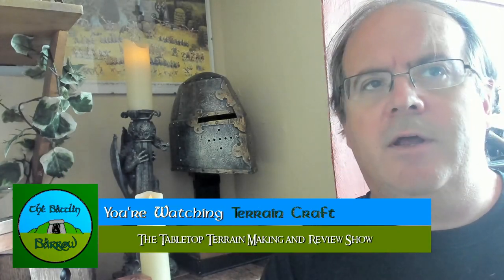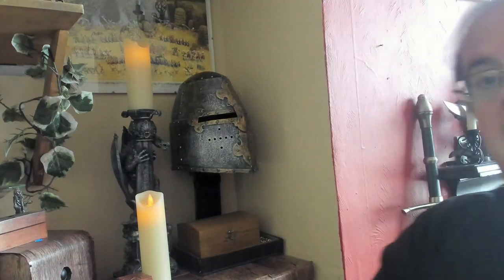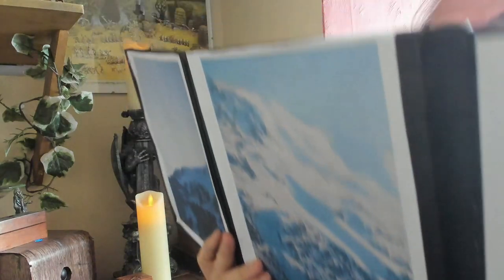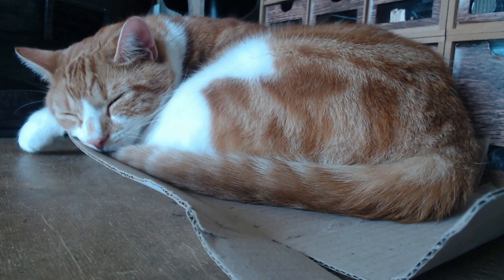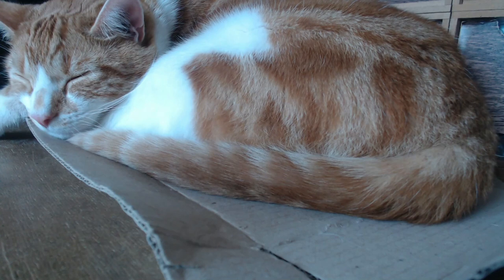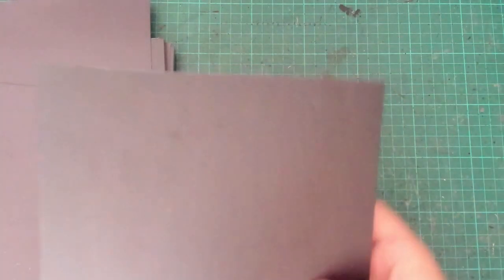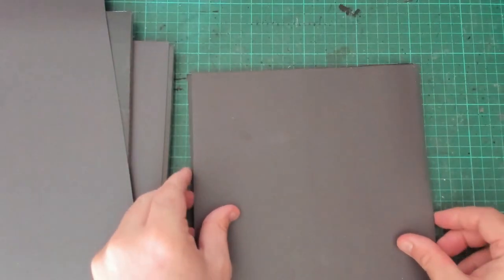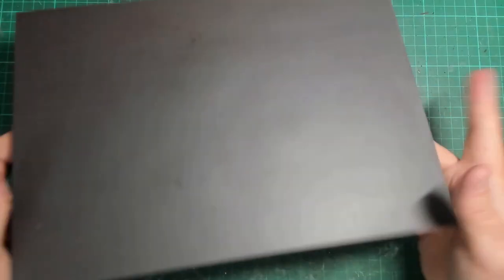Make a Magnetic GM screen with front scene changer - use it for any game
In this video I show you have to make a magnetic gm screen (based on one that Wyloch once made and had on his channel - at time of recording it doesnt seem to be there now)

On the inside, where its magnetic you can put whatever you want in there for whatever game you want.

The front side you can place scenes to set the mood for your players.